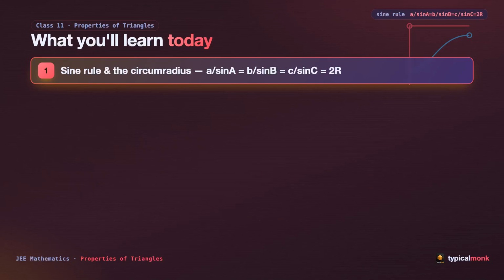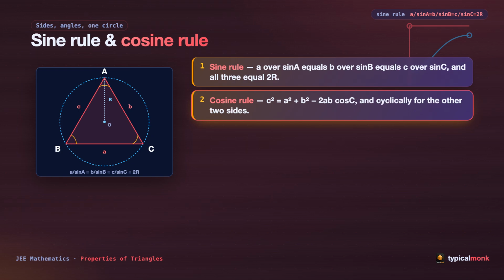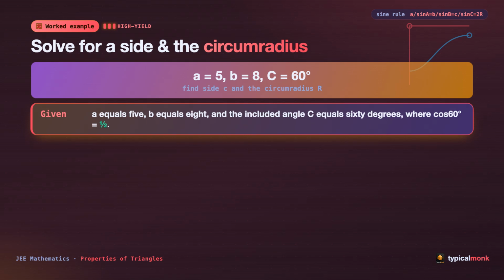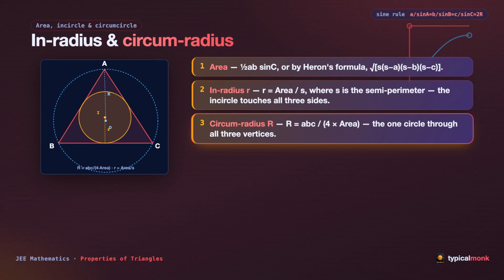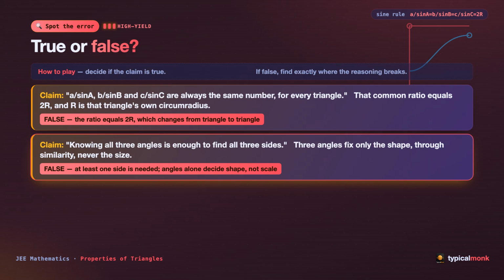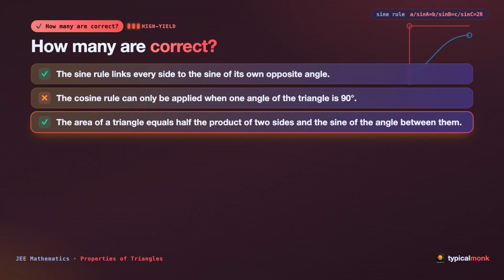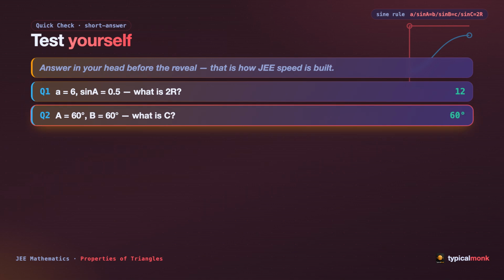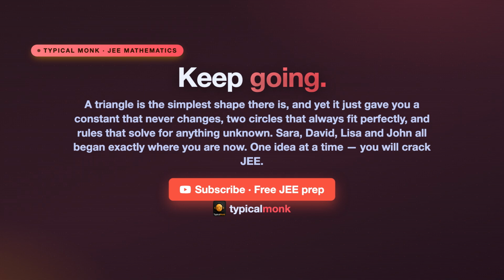JEE Maths Class 11 · Properties of triangles | Typical Monk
📚 In this class:
• Sine rule & the circumradius — a/sinA = b/sinB = c/sinC = 2R
• Cosine rule & the projection formula — sides linked directly to angles
• Area of a triangle, half-angle formulas & the m–n theorem
• In-radius & circum-radius — r = Area/s, R = abc/4·Area
• JEE drills — worked problem, match & short-answer